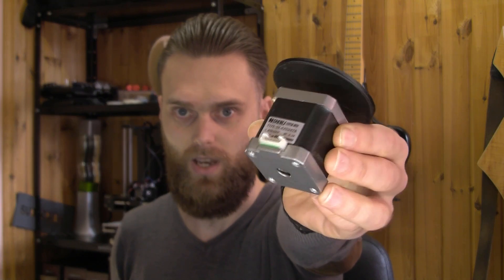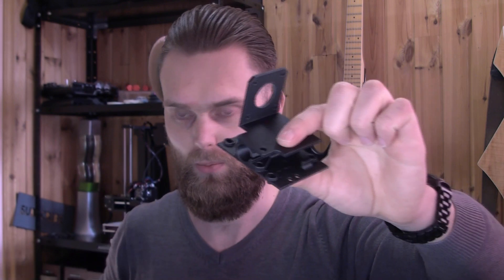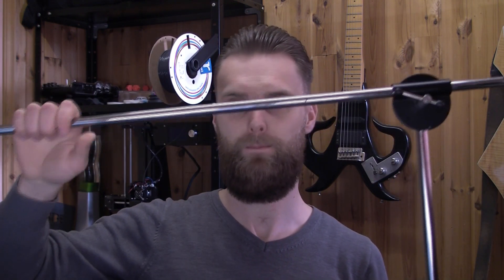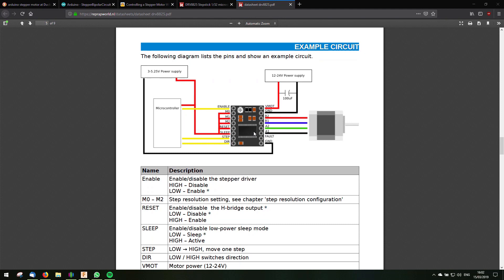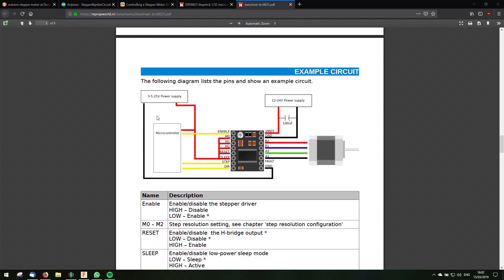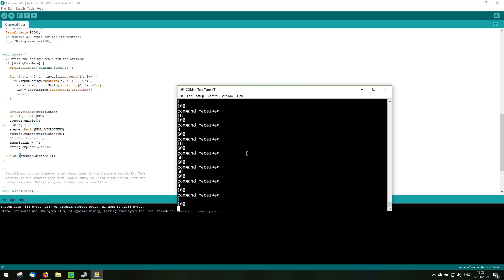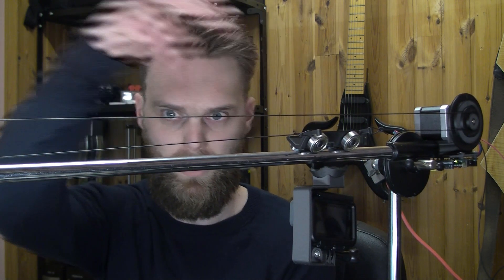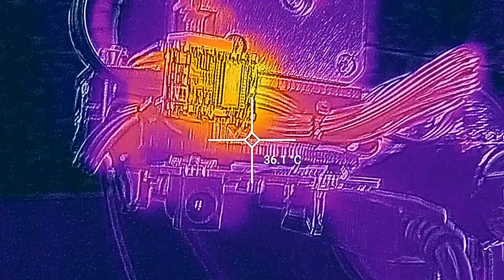Arduino camera slider using a microphone stand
This video is again about camera sliding, but this time electronically with an Arduino UNO and a stepper motor. With this slider it is possible to move a lot slower than with the mechanical version. Another advantage is that it is possible to make a longer slide because the stepper motor can rotate continuously. However, the driver is getting very hot and I have solved this with a fan but a heat sink will probably do too.